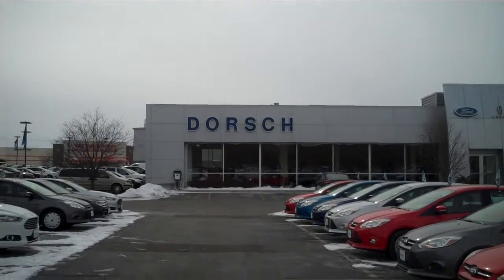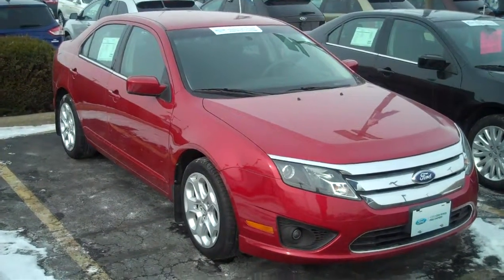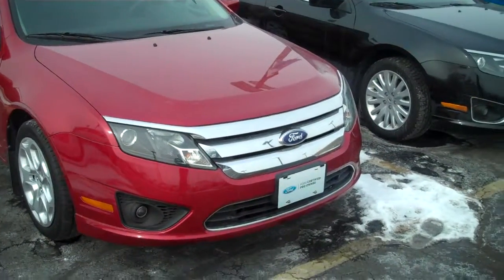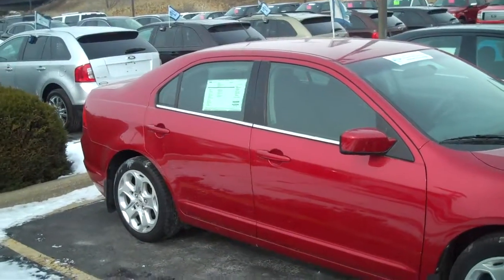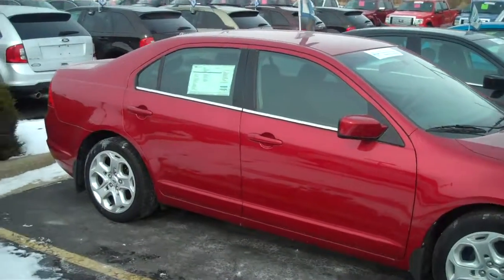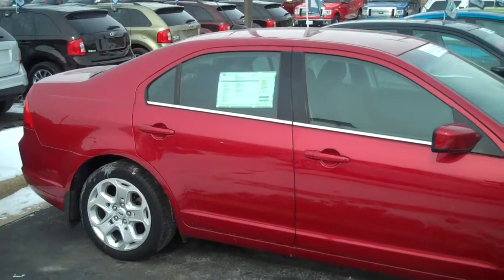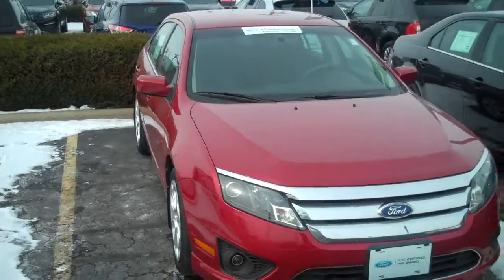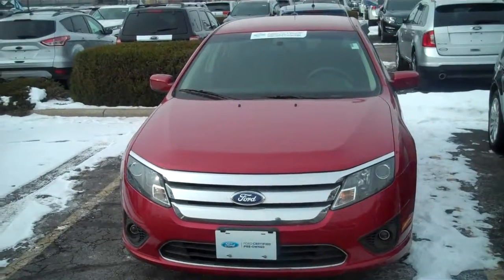2011 CPO Ford Fusion